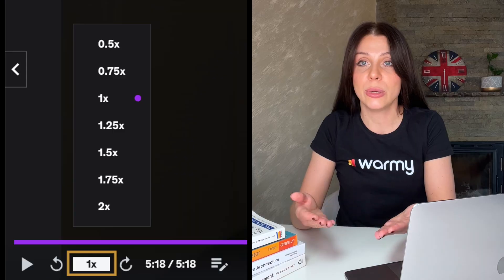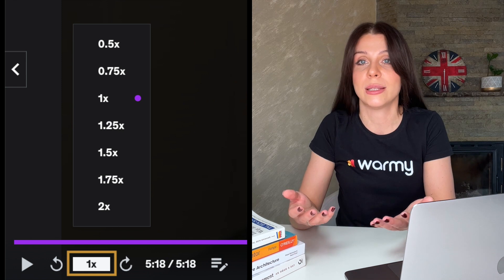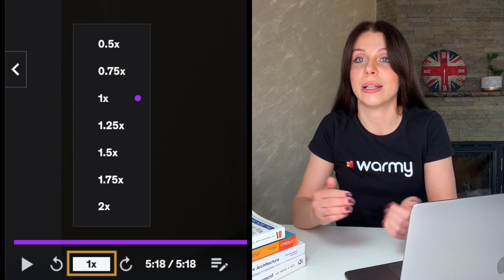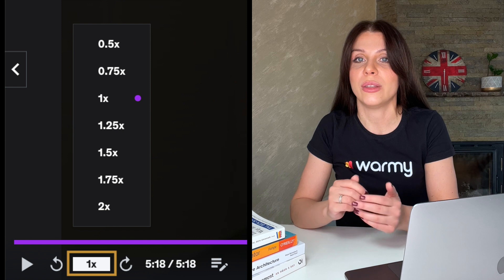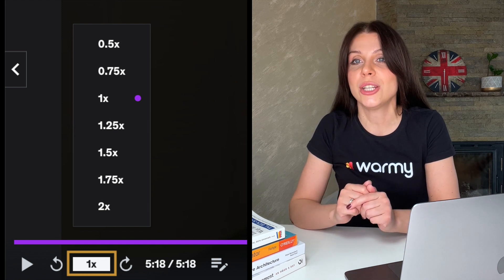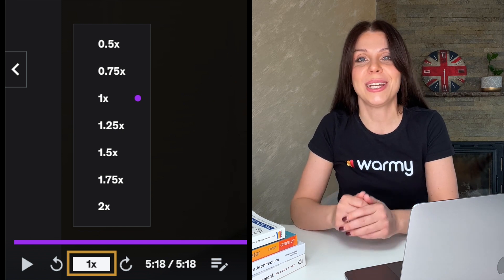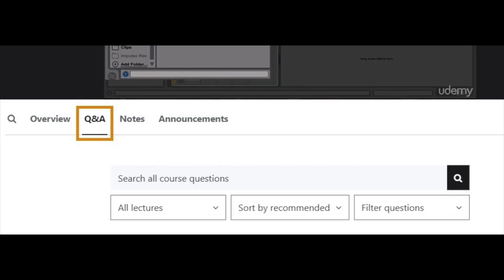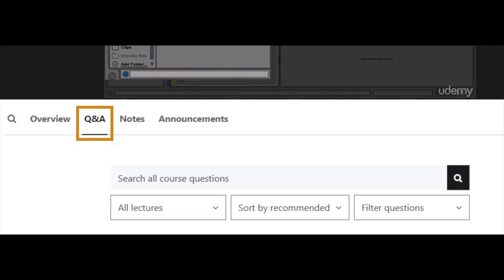Email Deliverability Free Course | Introduction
Hello and welcome to a free course from email deliverability experts - Warmy.

If you are a small business, a start-up, or a marketing agency you are in the right place. The main thing we are going to cover is Email Deliverability - what is it, why it matters, what is a good email deliverability rate, how to test it, track it, etc.

Next, we are going walk through step by step how to improve Email deliverability using the best practices according to the new changes in Privacy Policy.
So, let’s go ahead and dive into it.

Automatically warm up your email and domain --- Warmy helps you to increase deliverability Warmy raises your sender reputation by interacting with real people about any topic in any language and helps you to hit the inbox of your prospect.